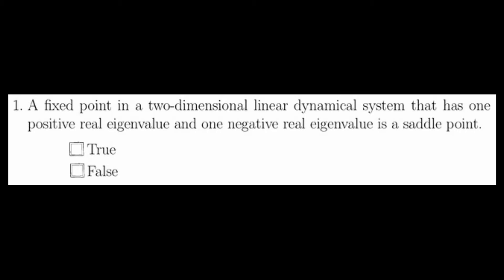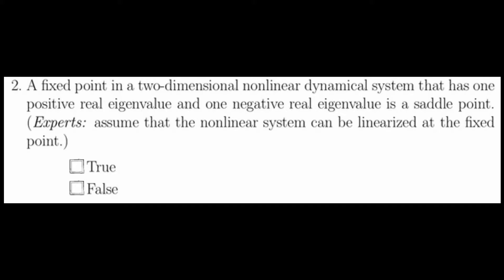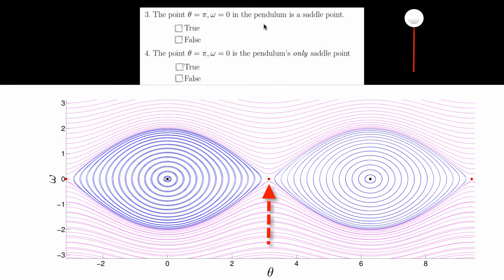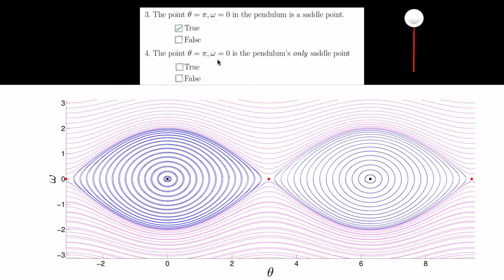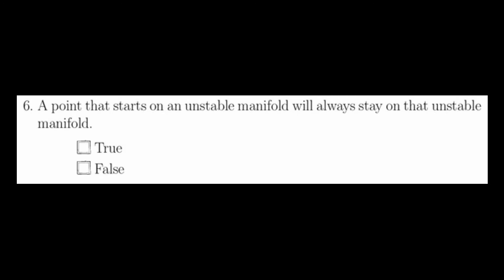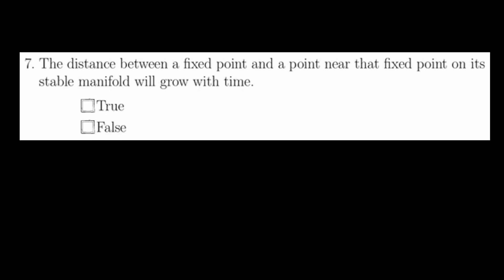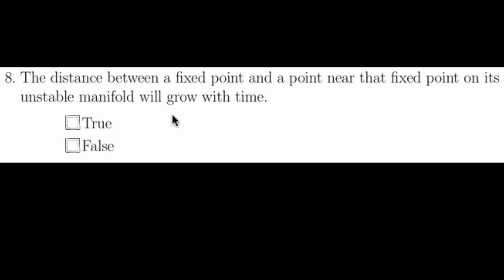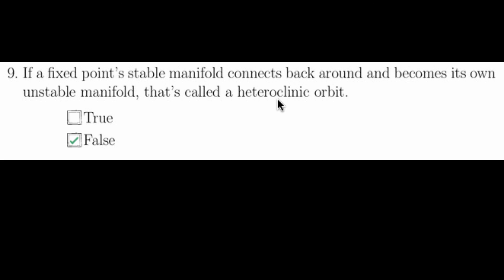Nonlinear Dynamics: Stable and Unstable Manifolds Quiz Solutions